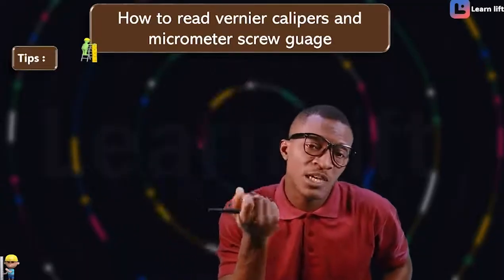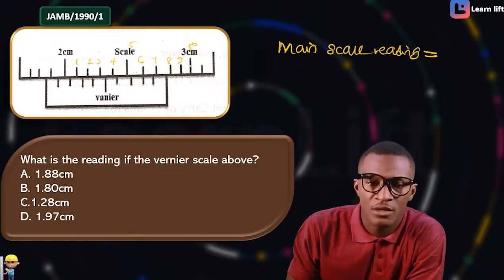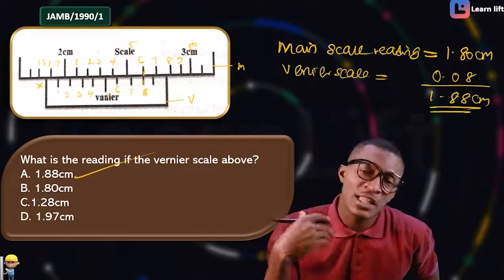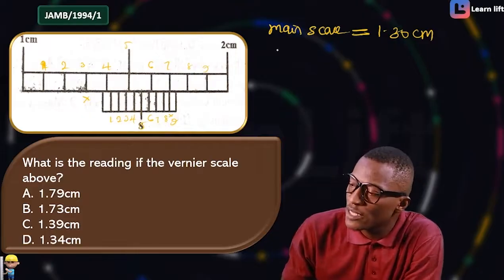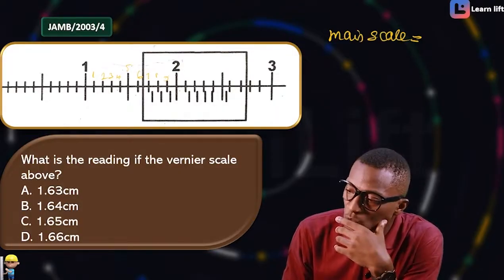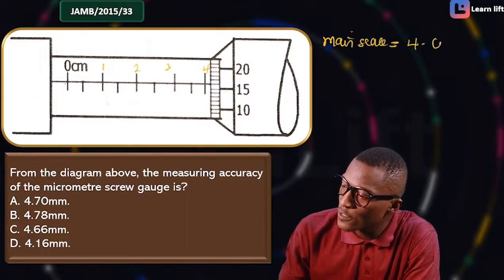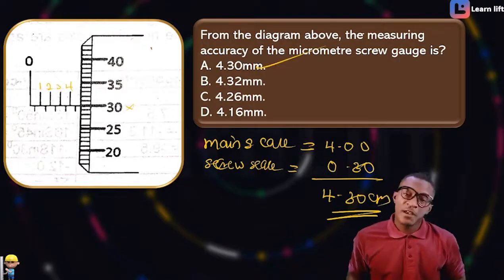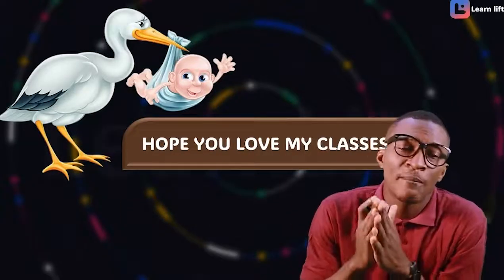HOW TO READ VENIER & MICRO-METER SCREW GUAGE (UNITS & MEASUREMENT) (PHYSICS JAMB AND WAEC 2026)